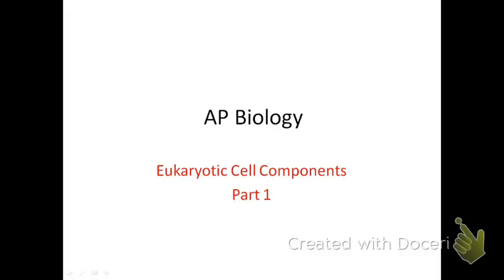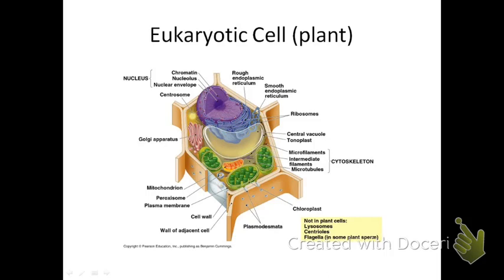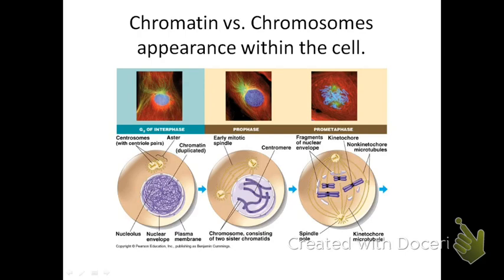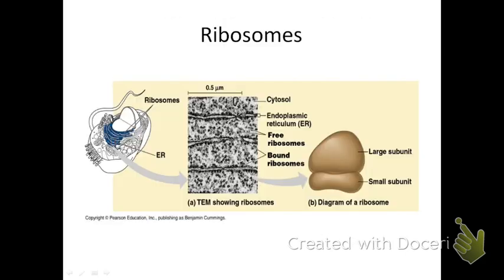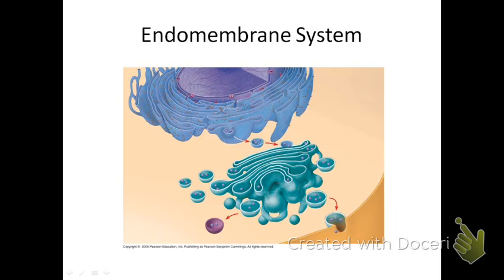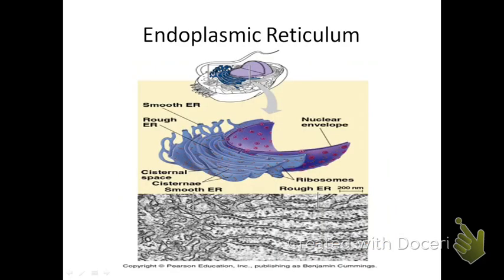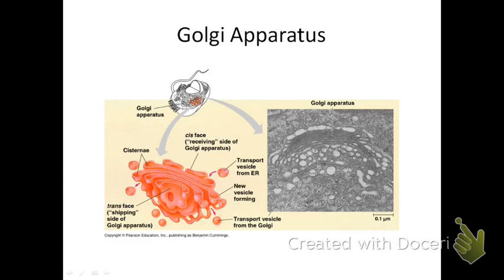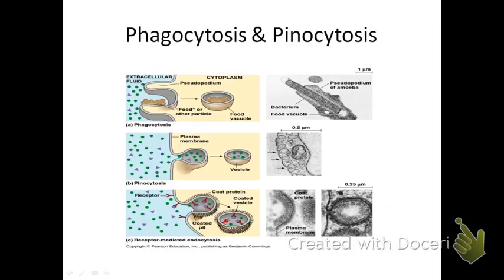Mr.Russell AP Bio Eukaryotic Cell Components Part 1